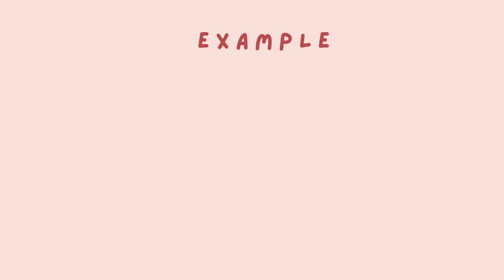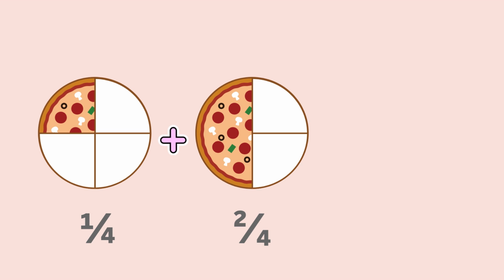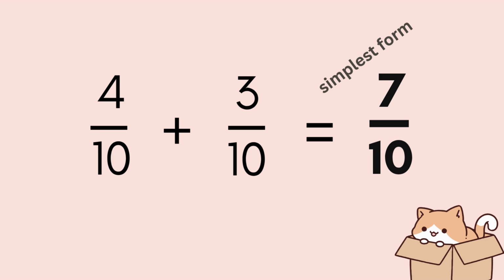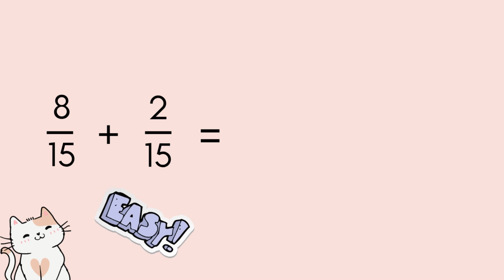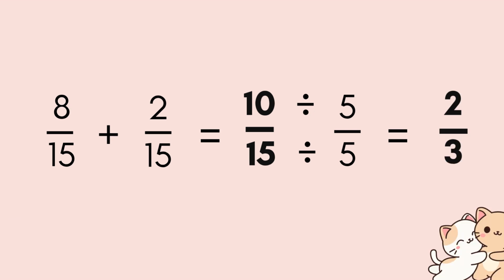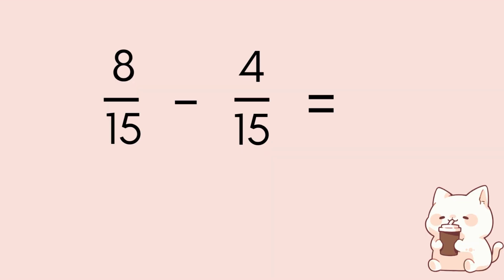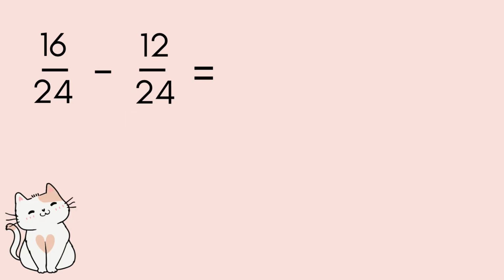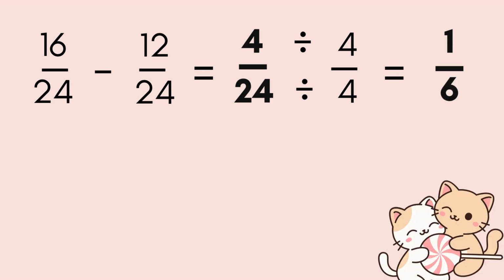Adding and Subtracting Like Fractions / Similar Fractions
In this video you will learn about Like and Unlike Fractions or Similar and Dissimilar Fractions. There are many examples provided so you can learn the process step by step. At the end of the lesson, there are practice exercises that helps you practice more on your own so you can apply what you've learned. Enjoy learning!